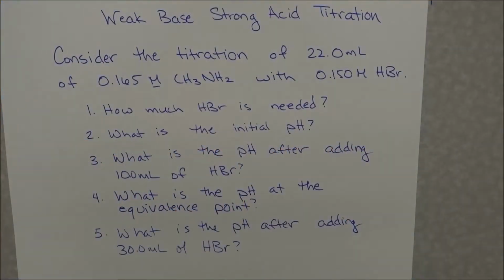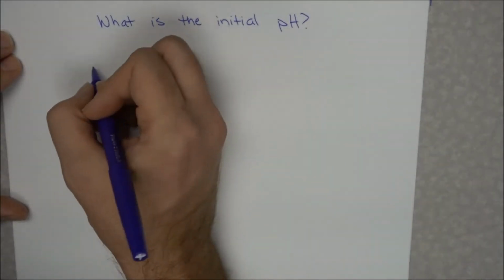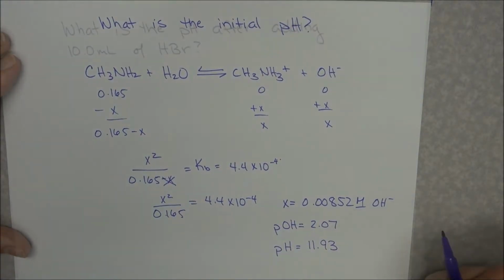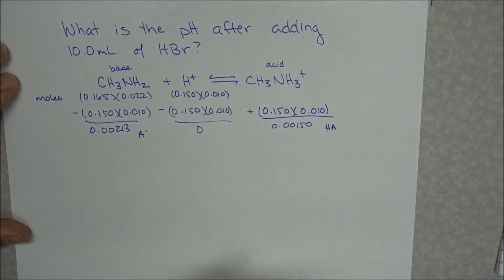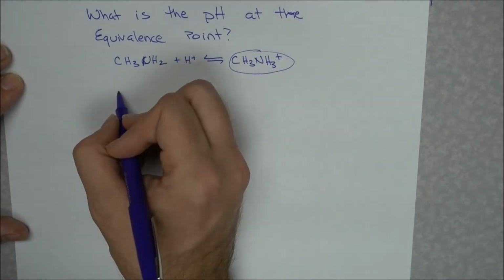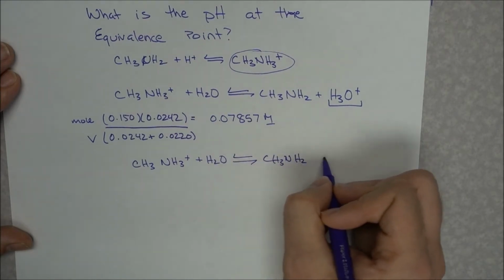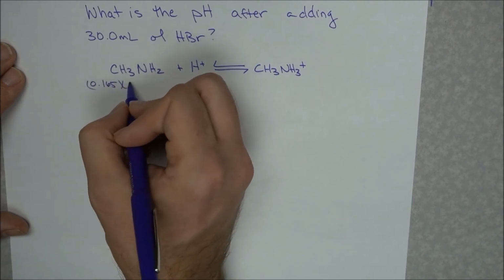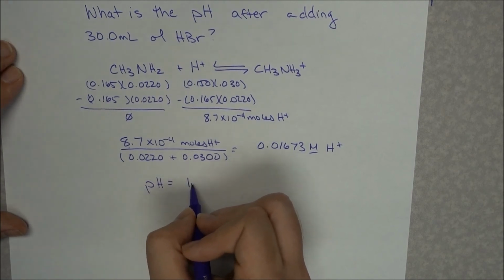Example of a Weak Base - Strong Acid Titration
This example completely works out the titration of a weak base (methyl amine) with a strong acid (hydrobromic acid).  It shows the initial pH, the pH after some acid was added, the pH at the equivalence point, and the pH after the equivalence point.